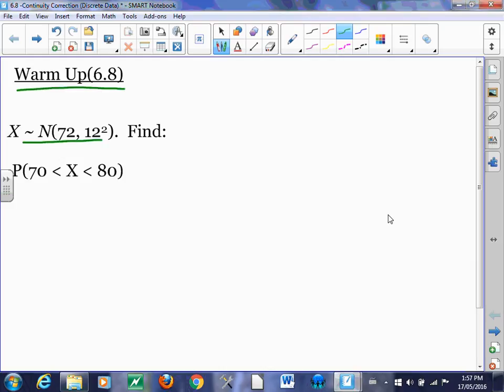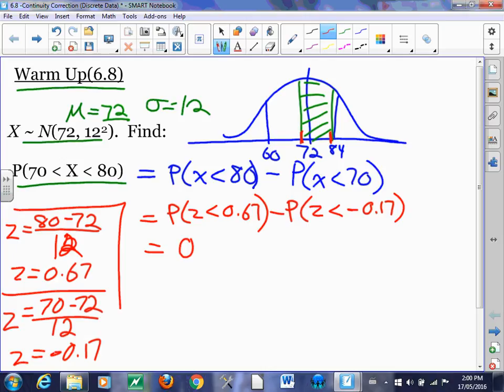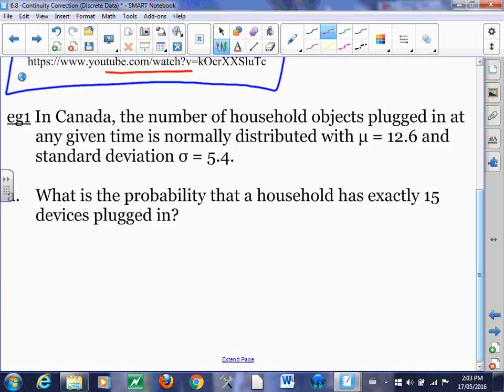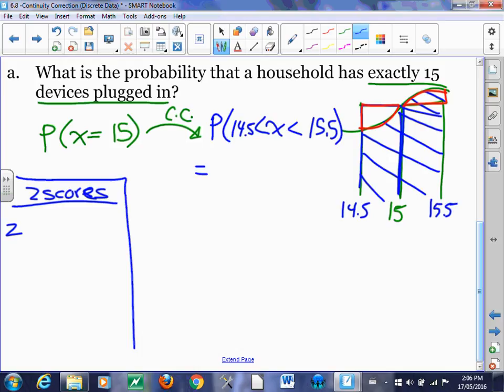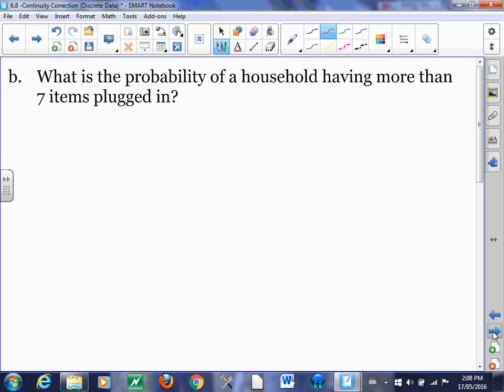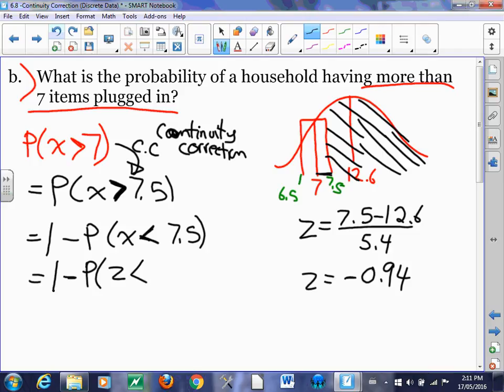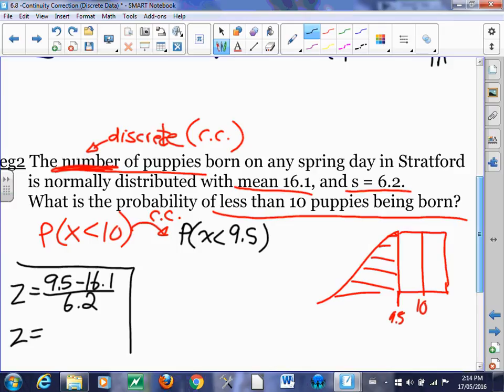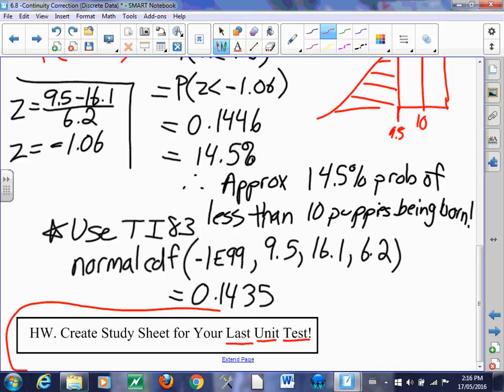video 6 8 4U